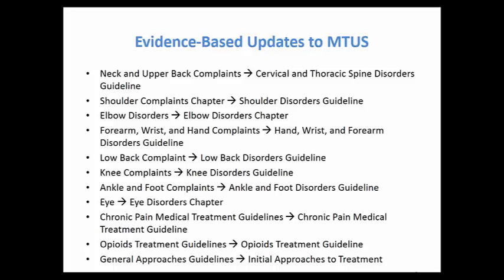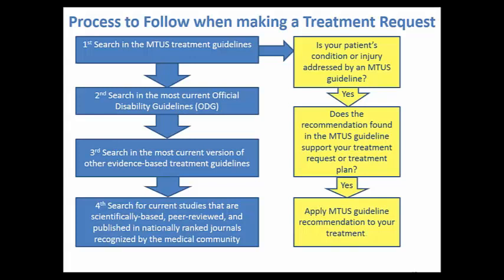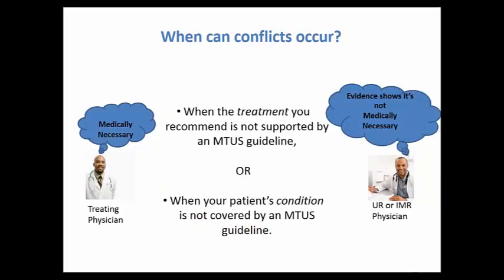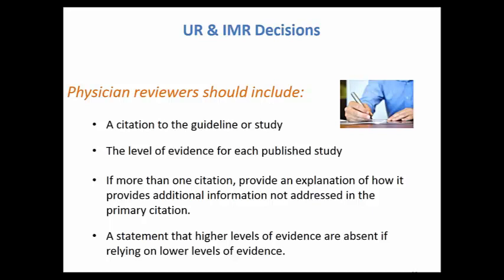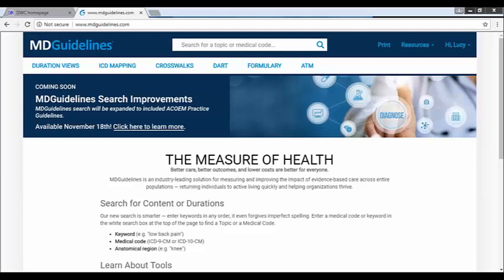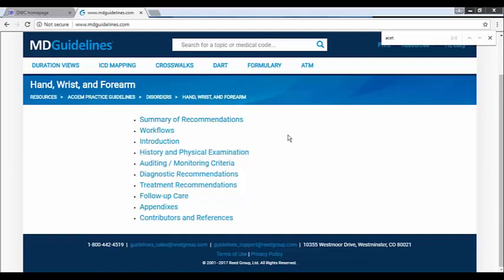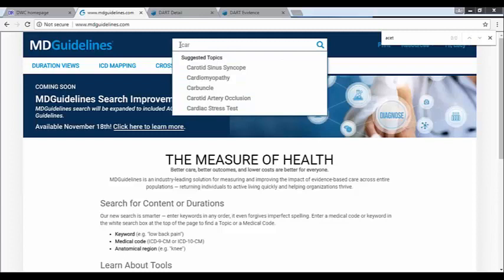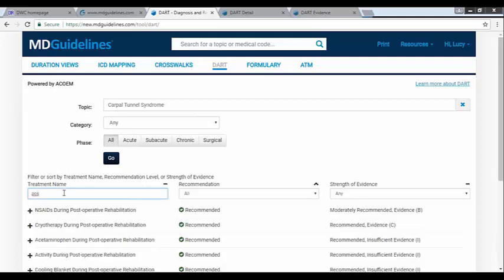MTUS Webinar November 2017